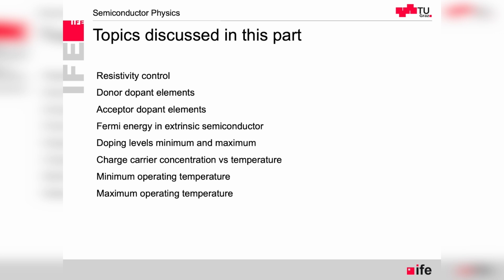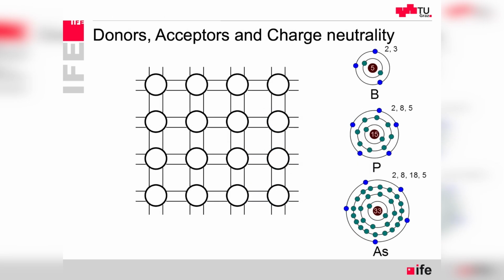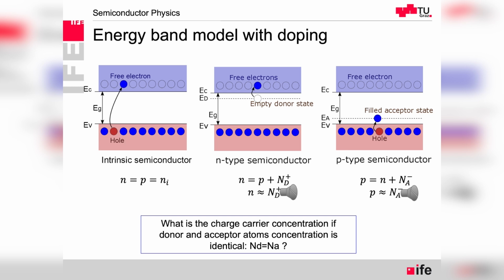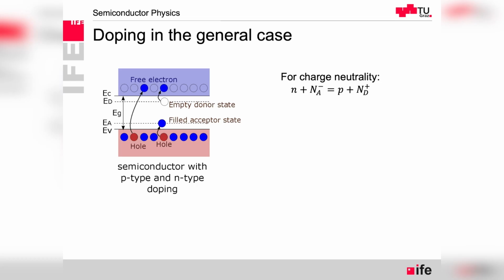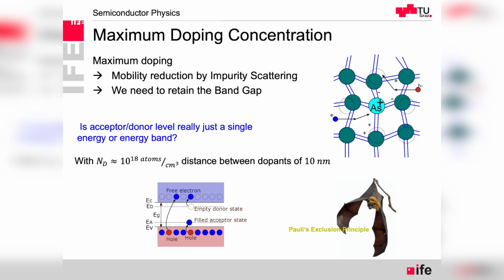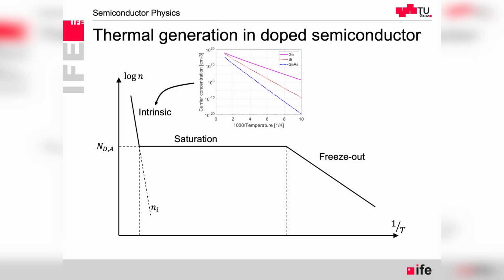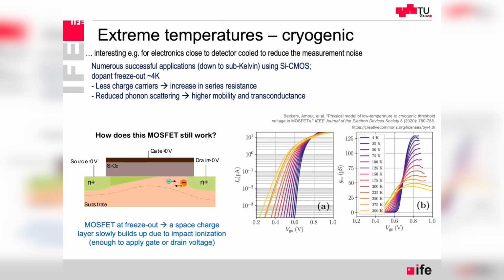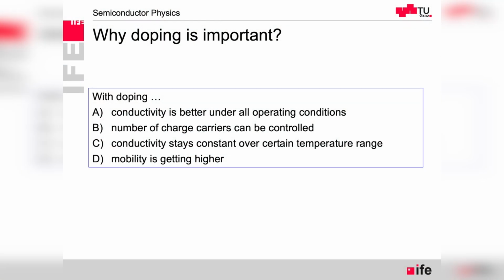Doping | Basics of Microelectronics - part 3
Start learning about doping from Prof. Alicja Michalowska-Forsyth.

This learning video is part of the e-learning course "Basics of Microelectronics" produced by the Institute of Electronics.

Lecturer: Alicja Michalowska-Forsyth
Recording & Editing: Ko Odreitz
Prepared for YouTube: Hannah Muhr & Henrik Siboni